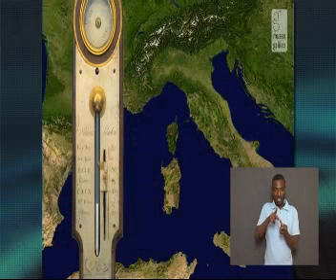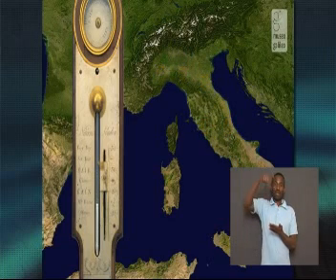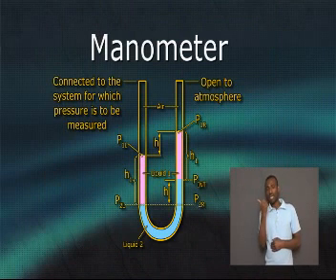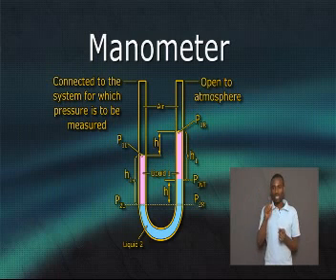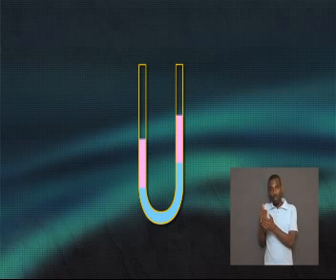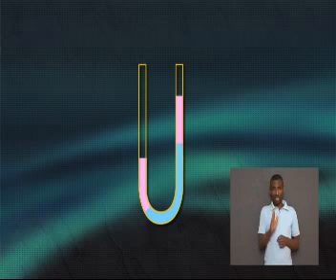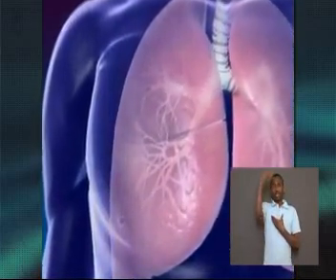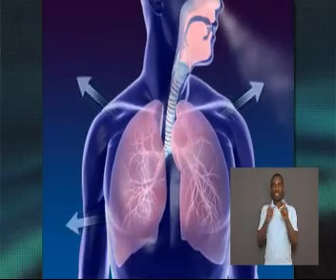phy 11 08 11 wave